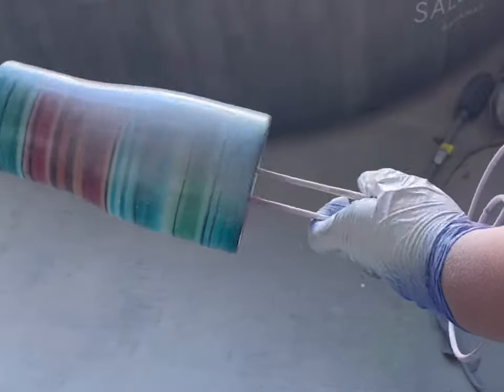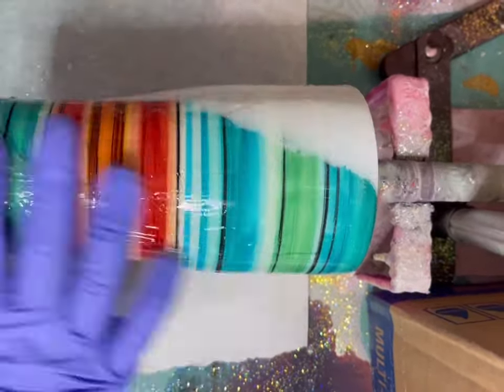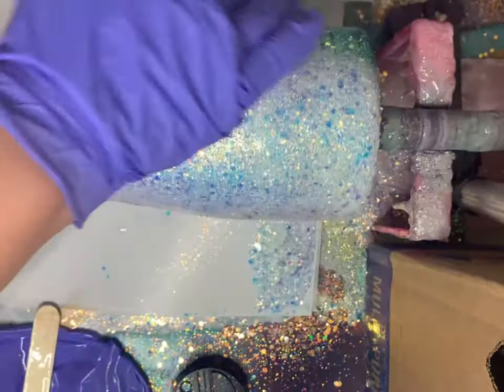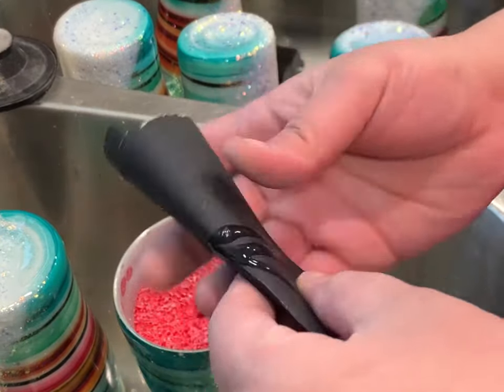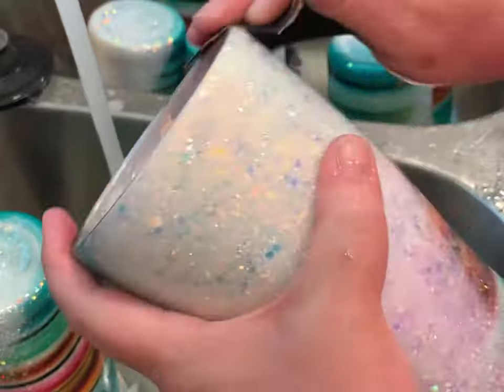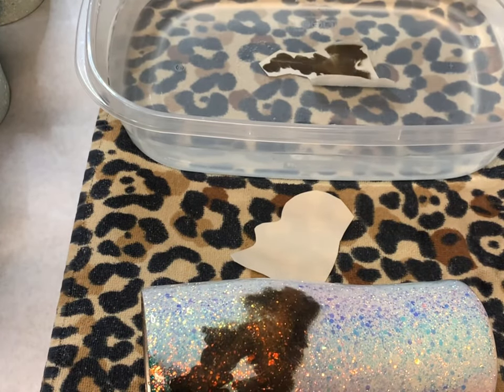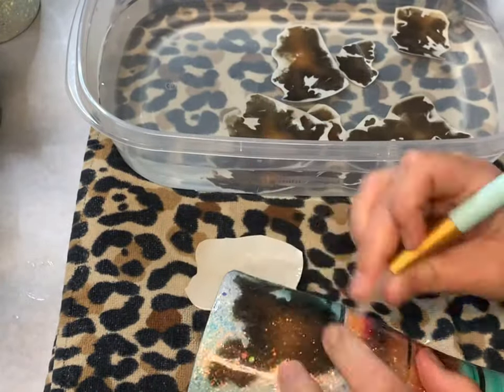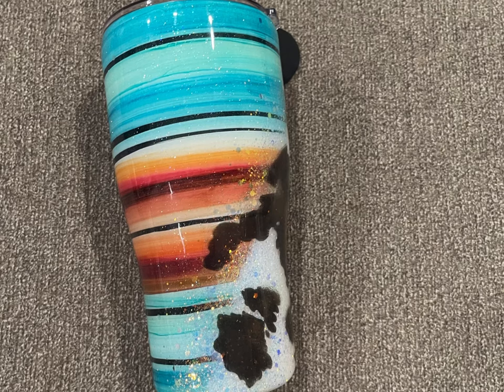Western Cowhide PART 2 by Texas Tumblers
Texas tumblers tik tok @texastumblers

You will need:
Tofu Killer
Olaf
Fairest opal of them all
& snowgies

Amazon water slide paper Water Slide Decal Paper Inkjet 20 Sheets A4 Size Premium Water Slide Transfer Paper Clear Transparent Printable Waterslide Paper for Tumblers, Mugs, Glasses DIY

Cowhide digital download